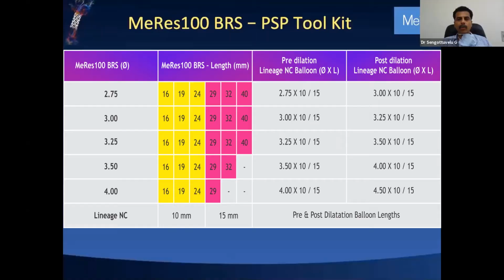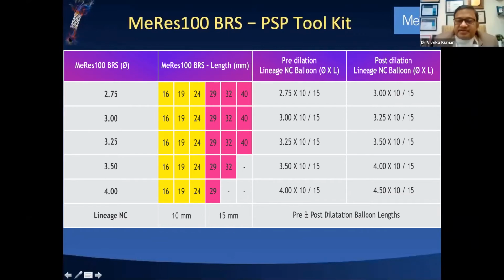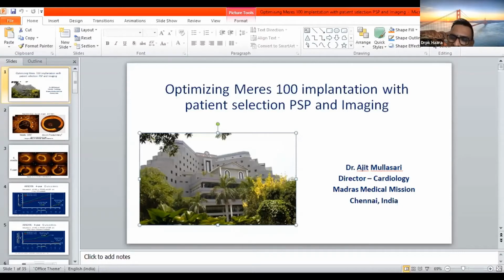Excerpt from crucial conversations on Next Generation BRS and the techniques for better outcomes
Senior Interventional cardiologists  discussing  the Next Generation BRS and the optimal techniques for enhancing the better clinical outcome